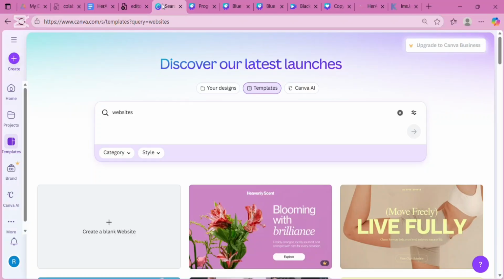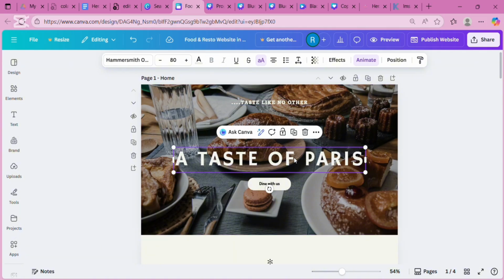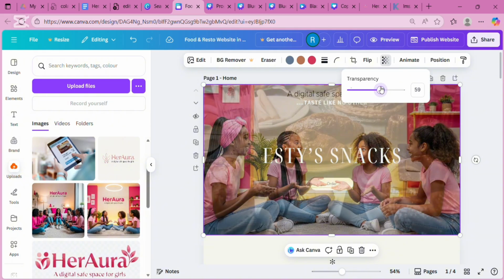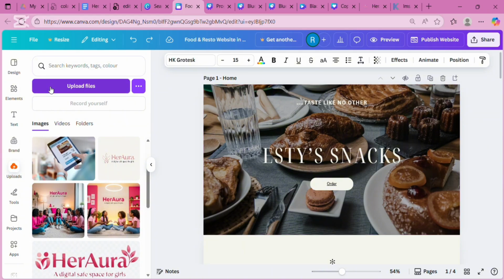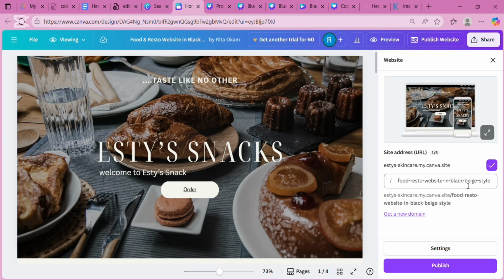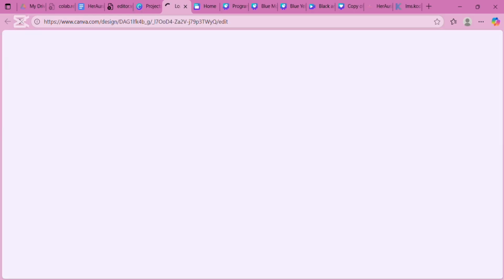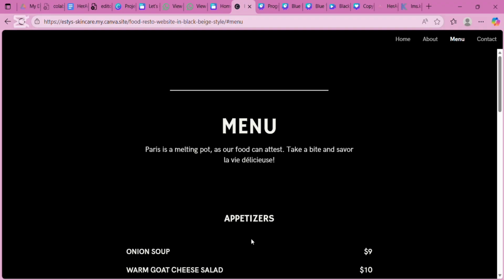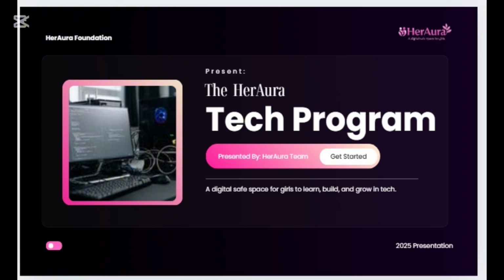Day 2: Working with no-code web development tool (canva)